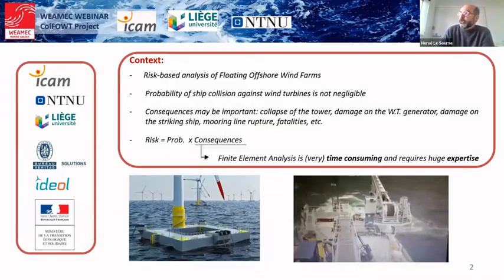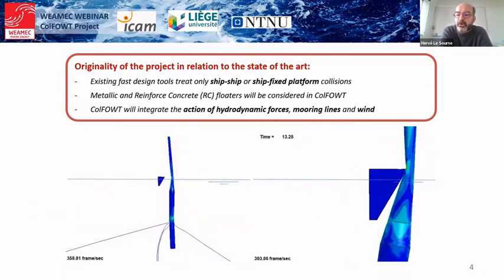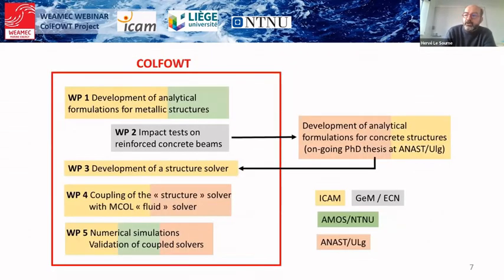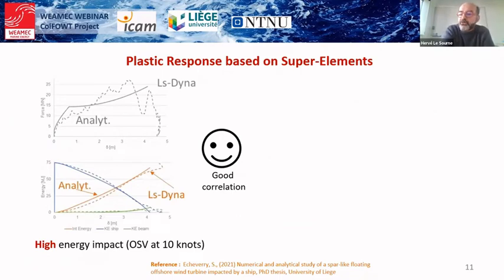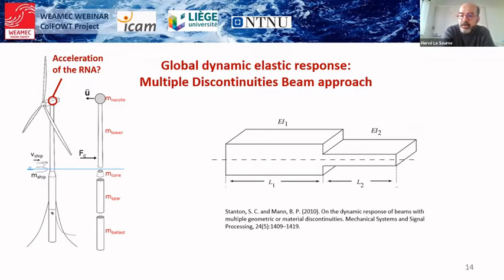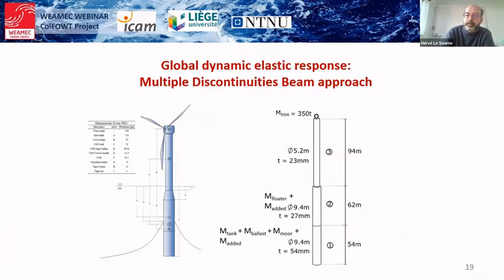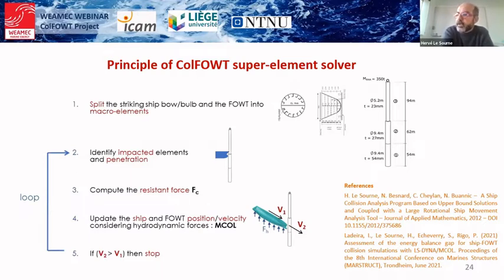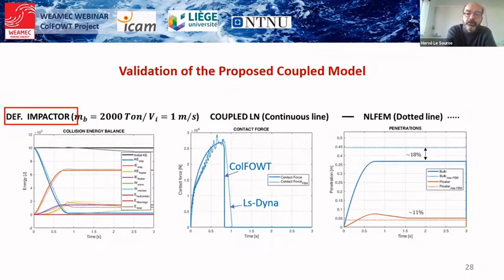WEAMEC Webinaire : Projet COLFOWT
Ce WEAMEC Webinaire – N°15 était consacré au projet de recherche ColFOWT, porté par l’ICAM. Il a eu lieu le 24 février 2022.